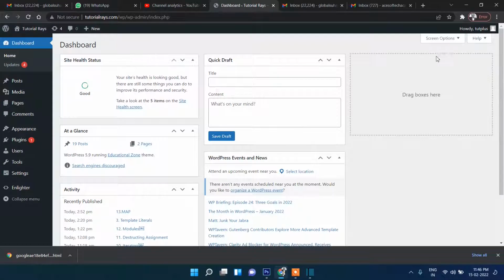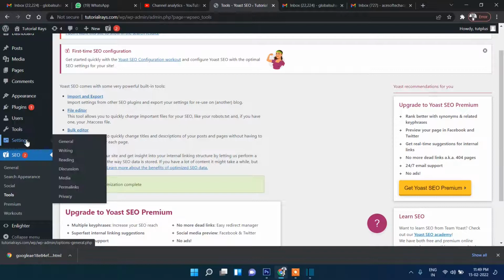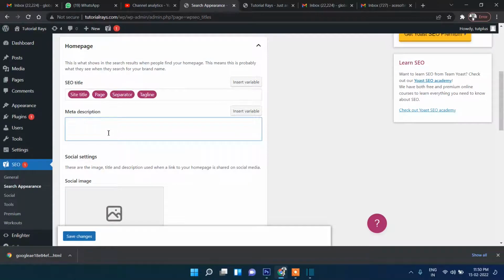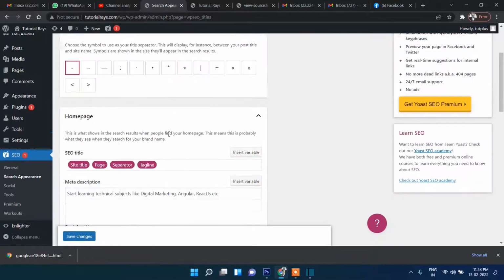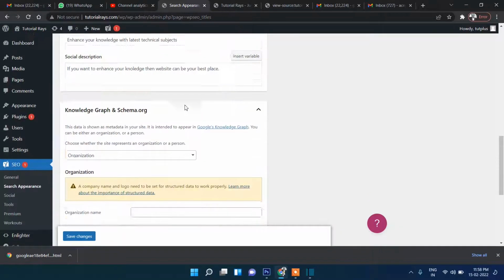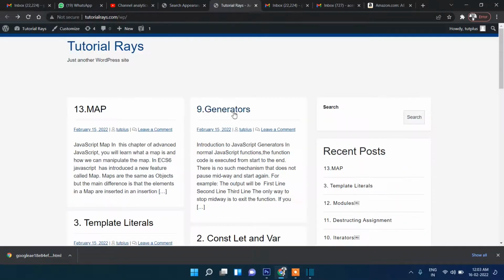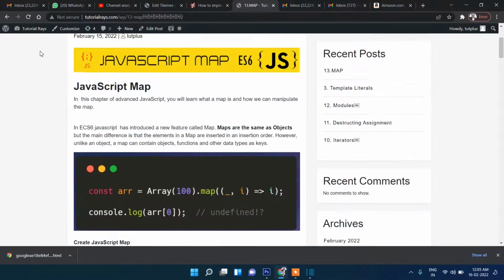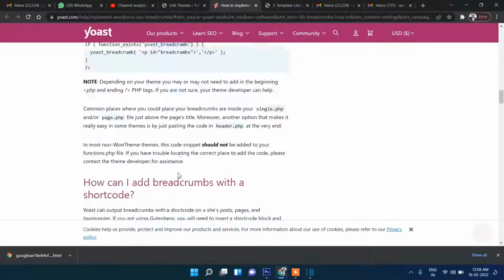1. Yoast SEO Installation | How to Change Meta Descriptin | How to change BreadCrumb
In this video you will learn how to  change Meta Descripton and how to add bread crumb. You will learn how to soecial media meta desction and title also.